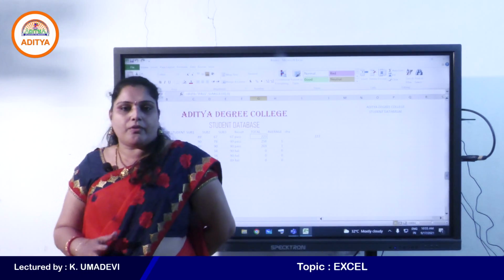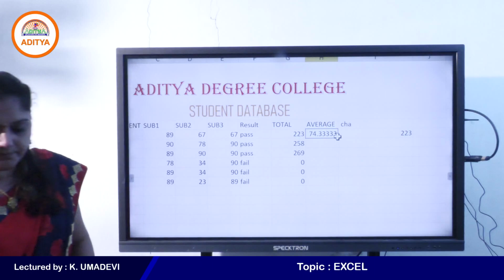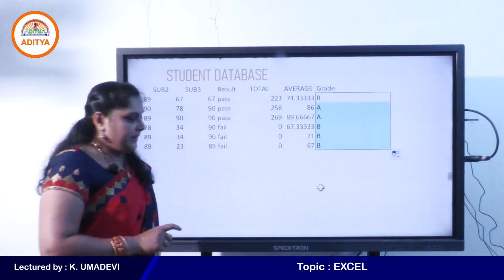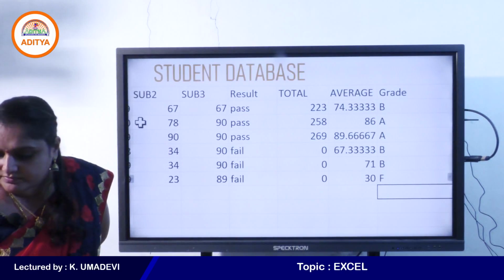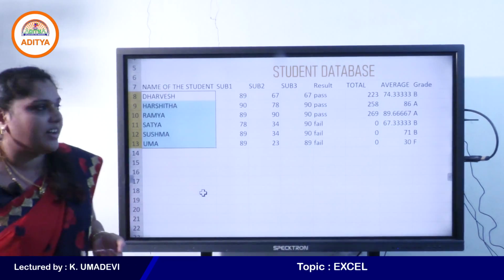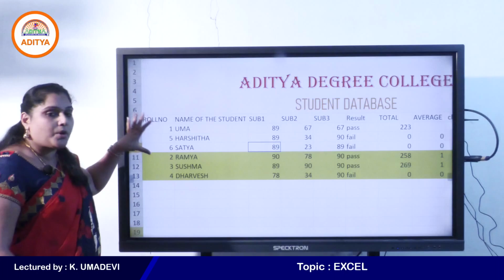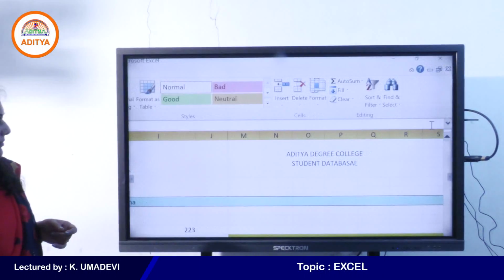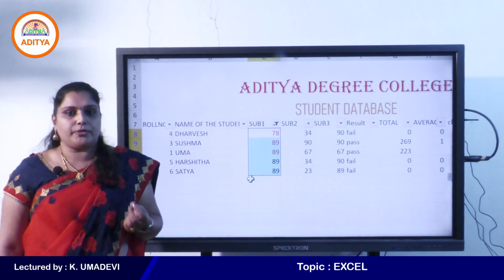EXCEL(17 09 21 UD)